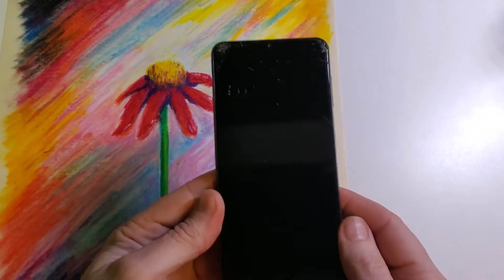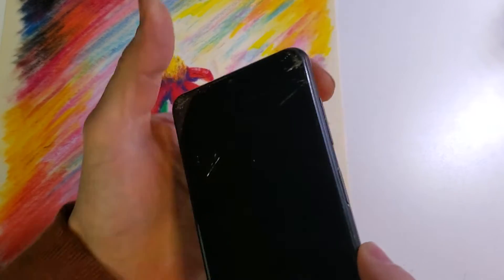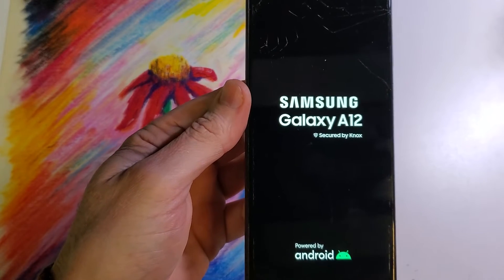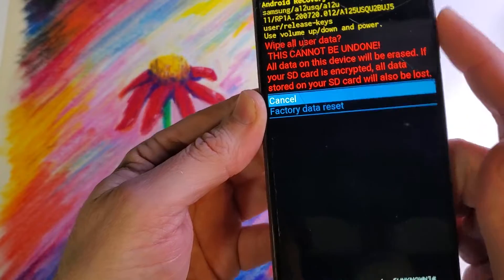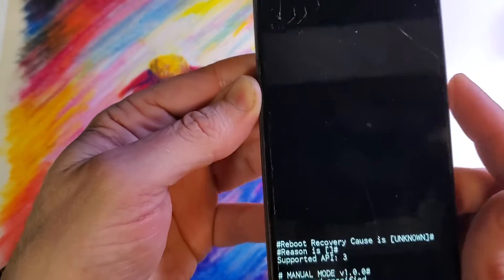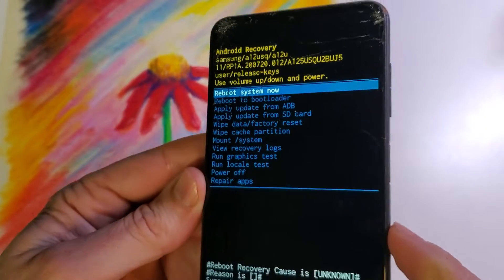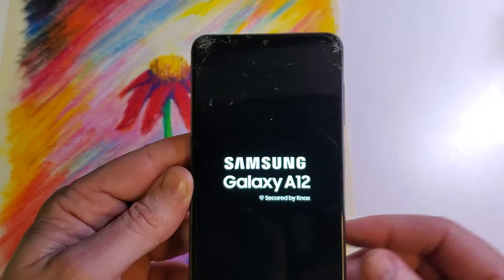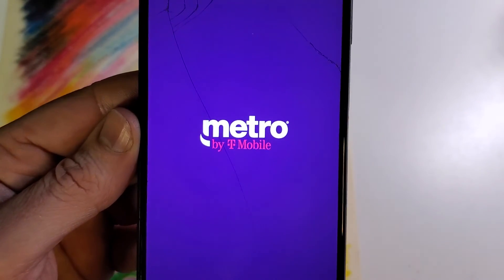Samsung Galaxy A12 Factory Reset Hard Reset - This is the Fastest Way - Updated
Tired of your Old Samsung? It is Time to Upgrade. The Samsung Galaxy S24 Ultra is nice (I've heard...hint hint)

Updated: No changes to how to factory reset your Galaxy A12 with Android 14

In this video, we'll show you how to factory reset your Samsung Galaxy A12

Steps to factory reset Samsung Galaxy A12:

HOLD VOL UP  + POWER until Samsung Logo Appears
Scroll with vol buttons to choose Factory Reset
Confirm